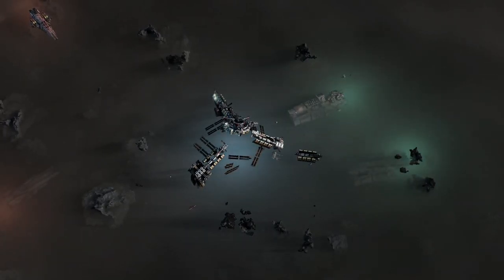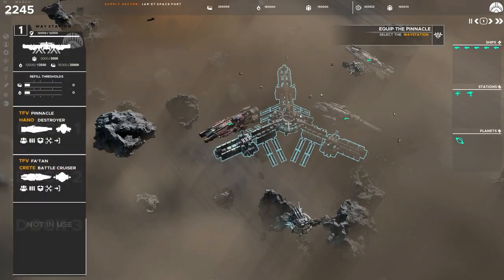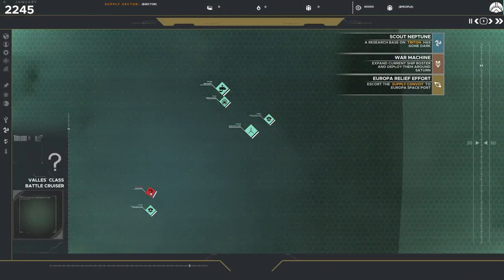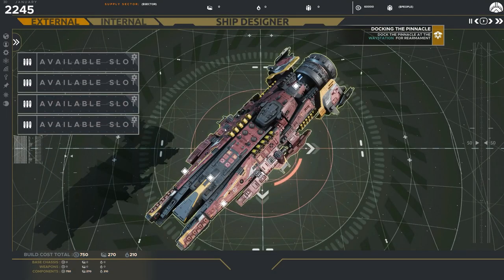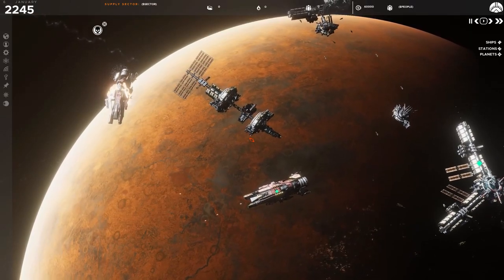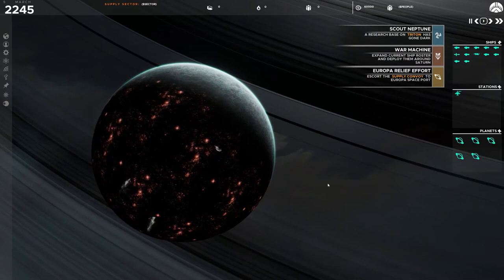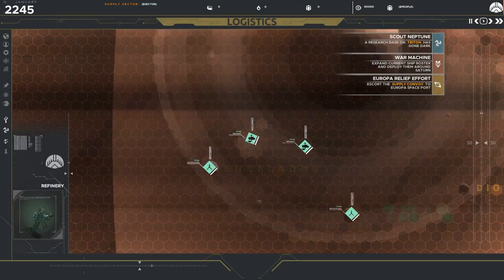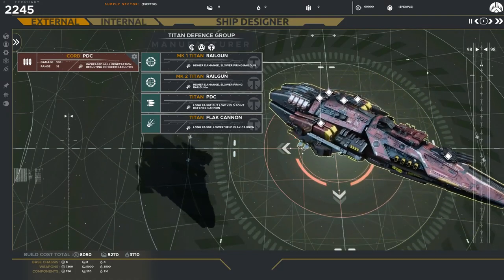Falling Frontier: Building & Structures Preview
Immerse yourself in the dynamic universe of the highly anticipated real-time strategy game, Falling Frontier. Today, we take a deep dive into one of the game's core mechanics: building and upgrading structures. Understand how building management, resource allocation, and strategy all intertwine in this comprehensive guide. From constructing shipyards and supply depots to leveraging the power of refineries and research trees, this video explores the potential that lies within your factions structures.